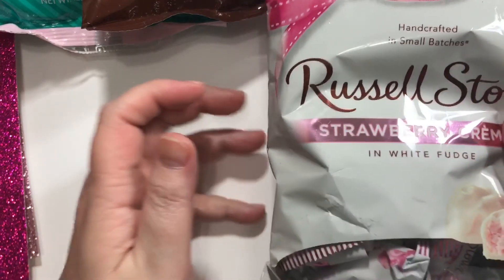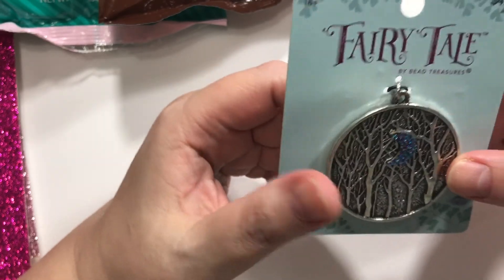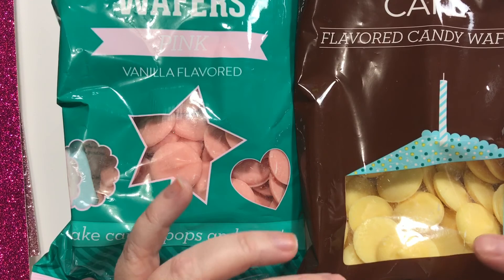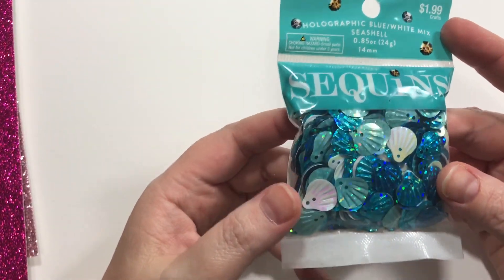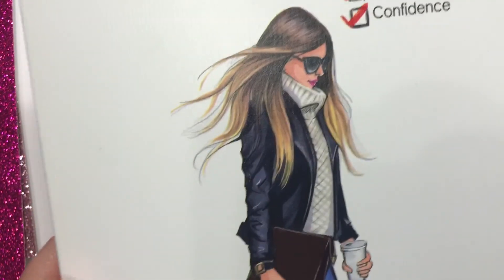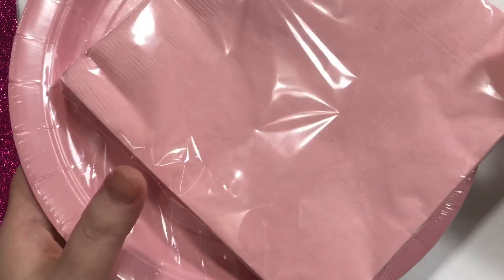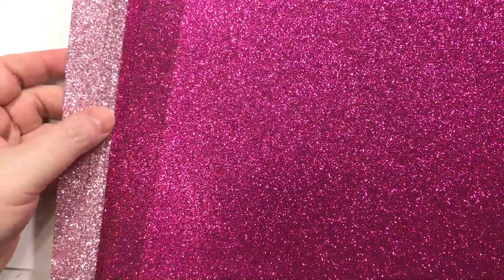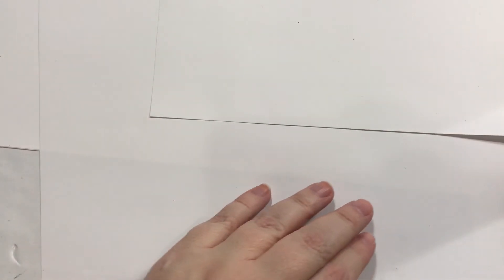A Quick Hobby Lobby and Dollar Tree Haul